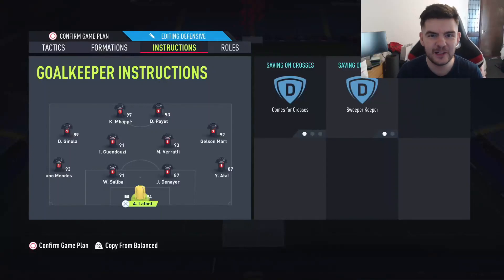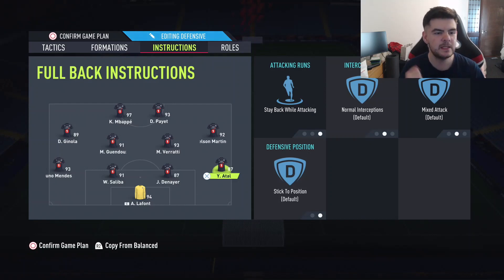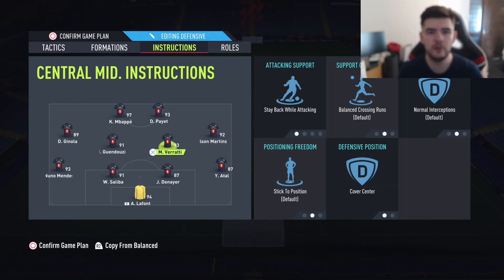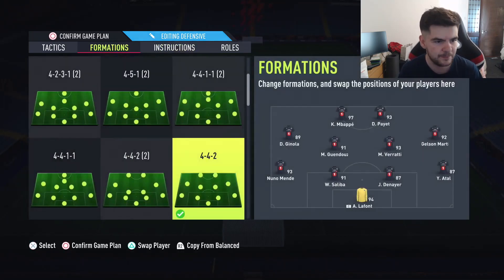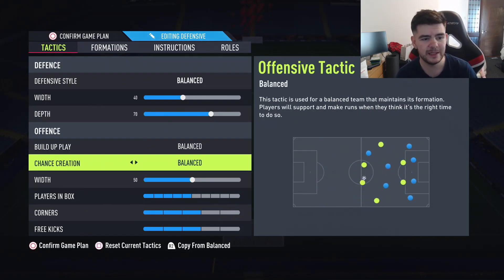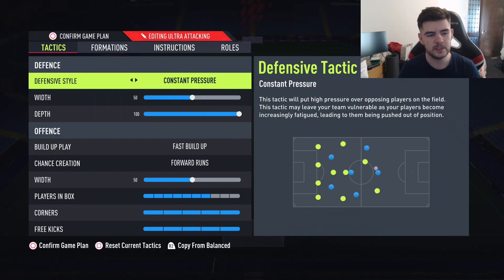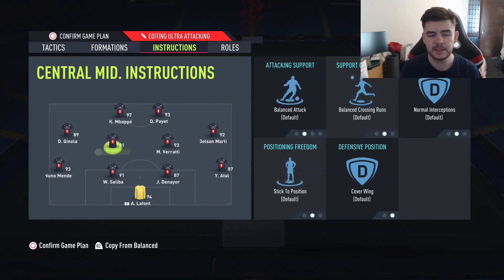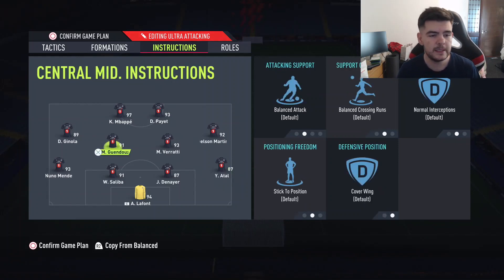**POST PATCH** Best PRO META 442 Custom Tactics - FIFA 22 Ultimate Team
These new 442 custom tactics BEAM on next gen and old gen in FIFA 22!
PS5 PS4 Xbox One PC